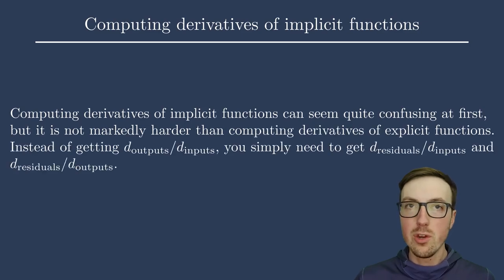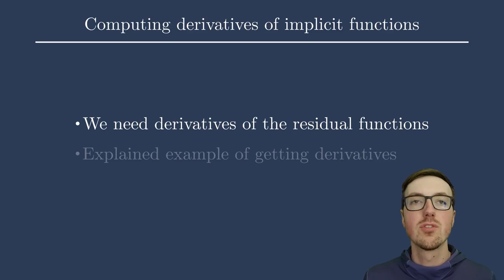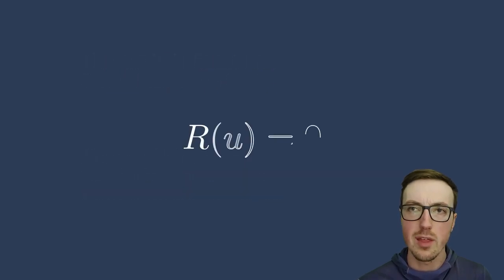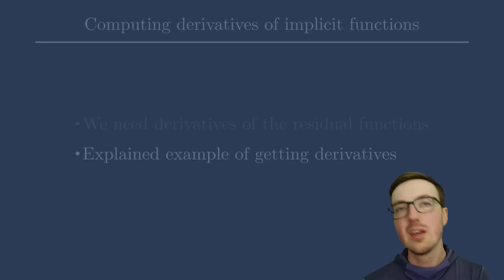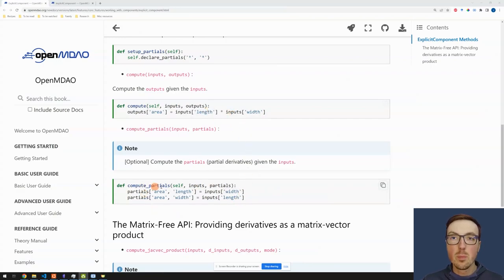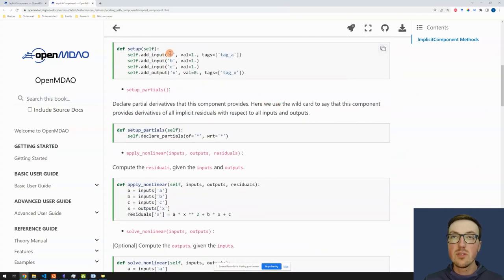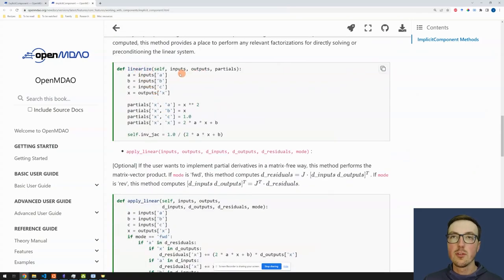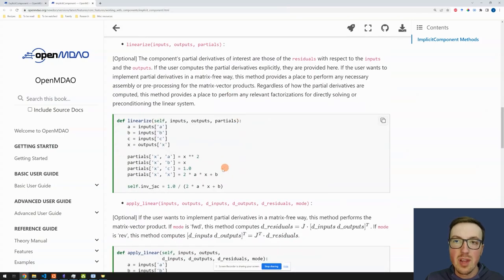Computing derivatives of implicit functions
Computing derivatives of implicit functions can seem quite confusing at first, but it is not markedly harder than computing derivatives of explicit functions. Instead of getting d_outputs/d_inputs, you simply need to get d_residuals/d_inputs and d_residuals/d_outputs.

0:00 - Intro and context
1:15 - We need derivatives of the residual functions
3:02 - Explained example of getting derivatives
6:58 - Conclusion

Section 6.7-6.9 in Engineering Design Optimization by Martins and Ning